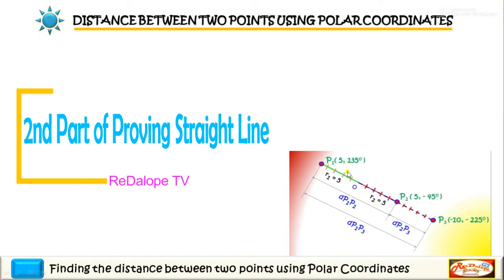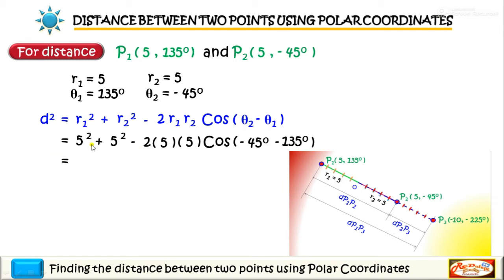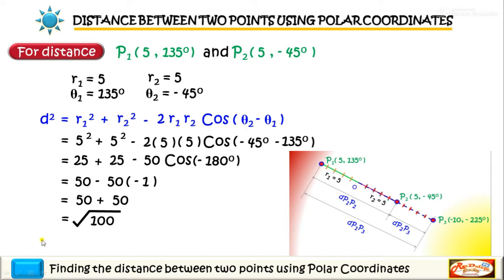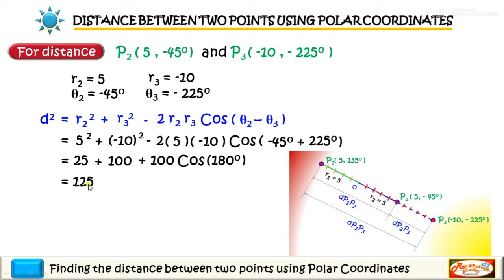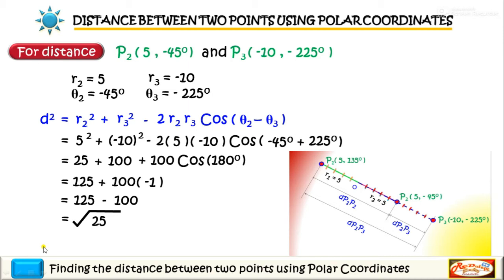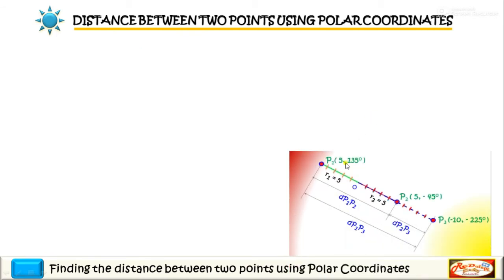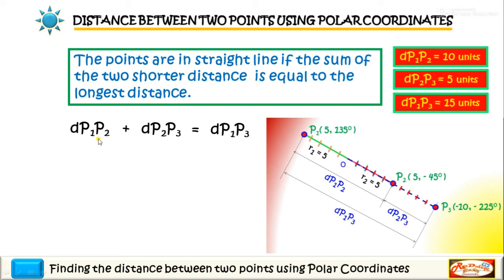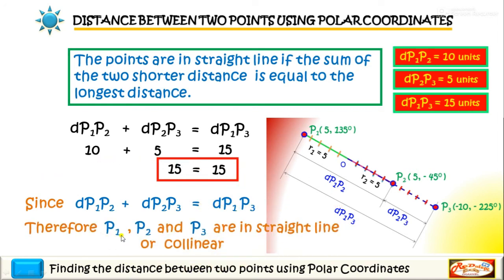SHOW THAT 3 POINTS ARE COLLINEAR USING POLAR COORDINATES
This video tutorial shows you how to prove three points that are in a straight line, proving three points, if it forms an isosceles triangle, equilateral , right triangle and many more.